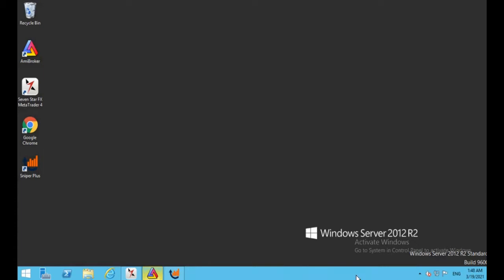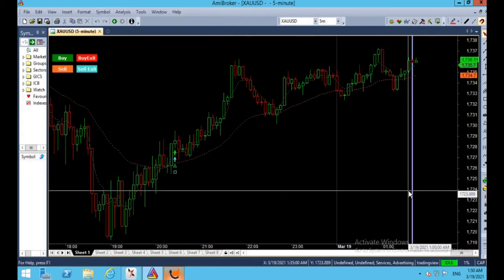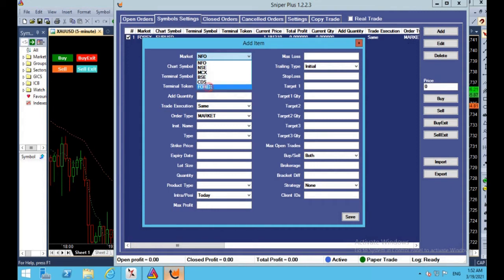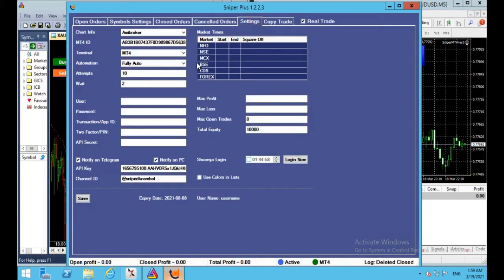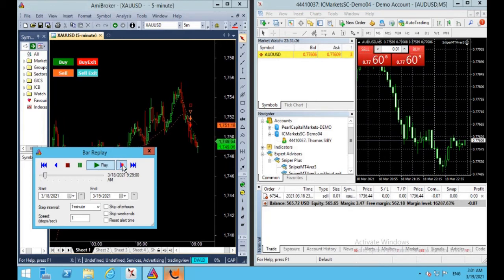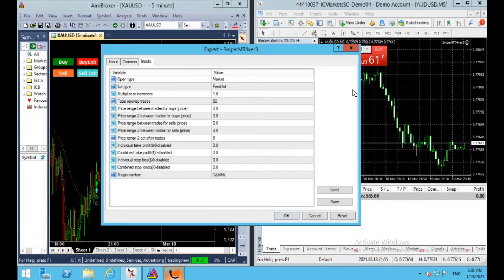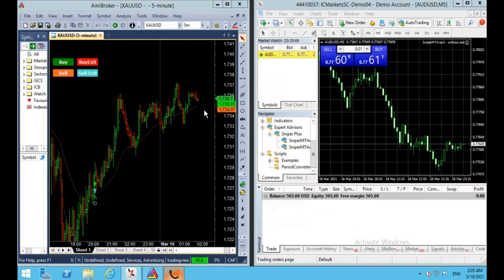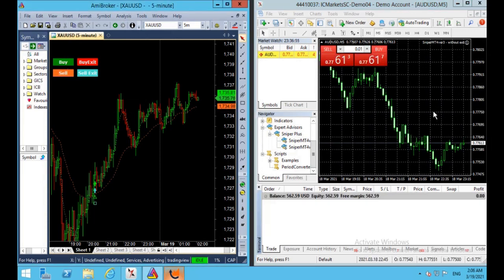Amibroker to MT4,Amibroker to MT5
Amibroker to MT4, In this video we will show you how to place orders from AMIBROKER  to MT4 using Sniper Plus .